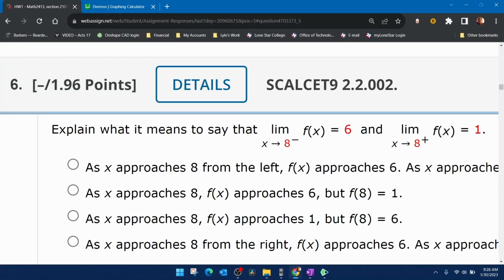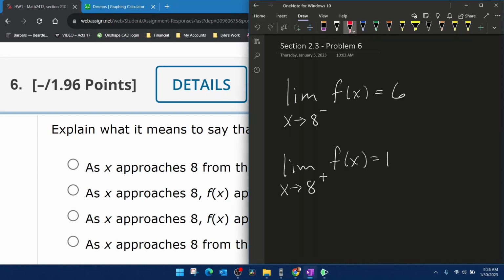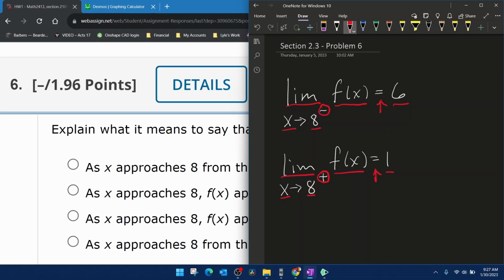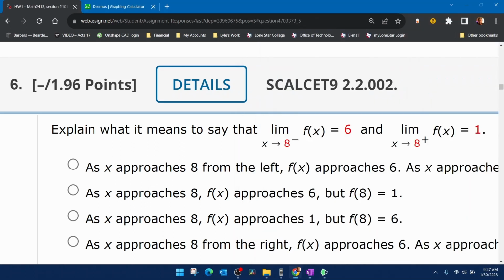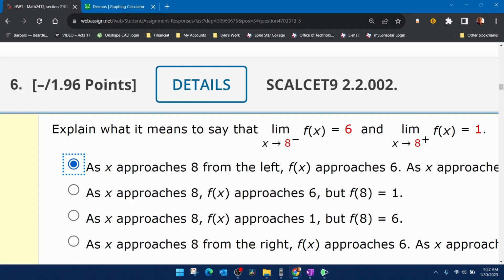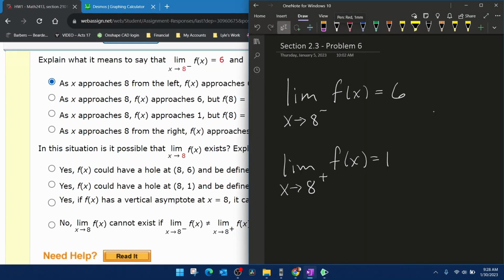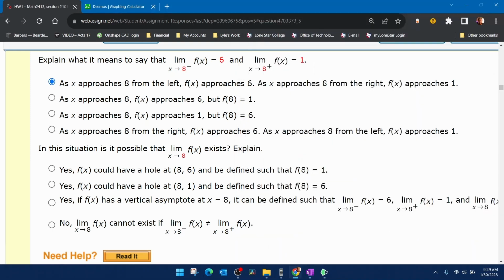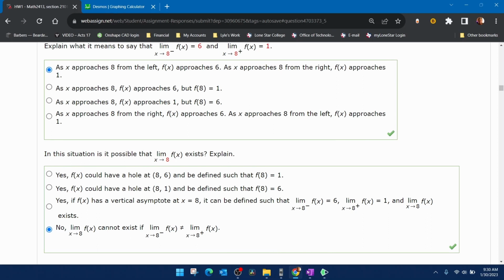Calculus 1 - HW#1 Q#4 - 2.2.002 - WebAssign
How to read limits, including one-sided limits, and determine if a limit exists based on the left hand and right hand limits.